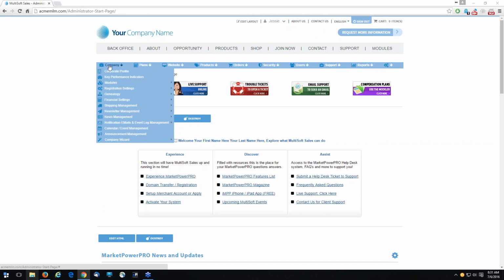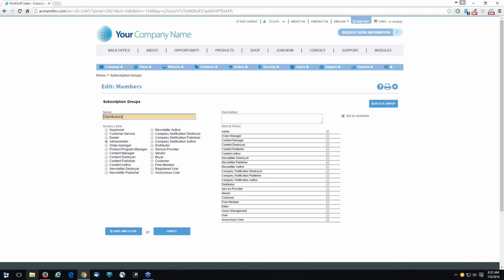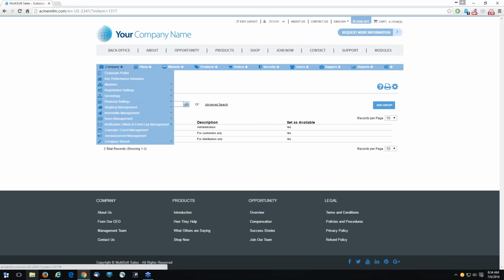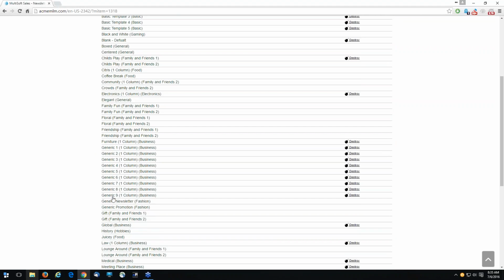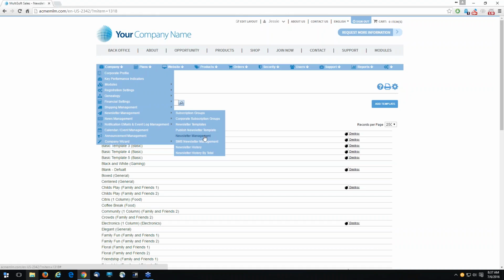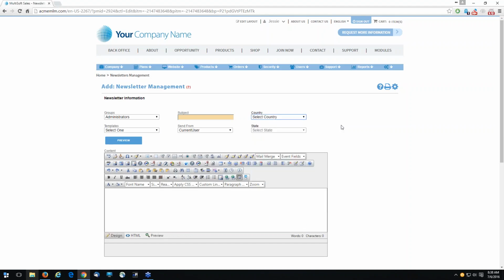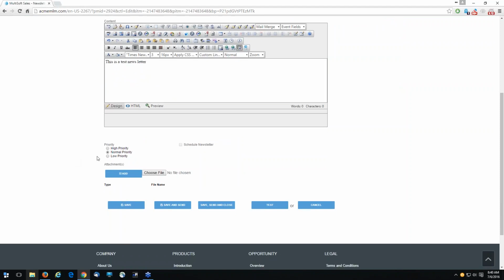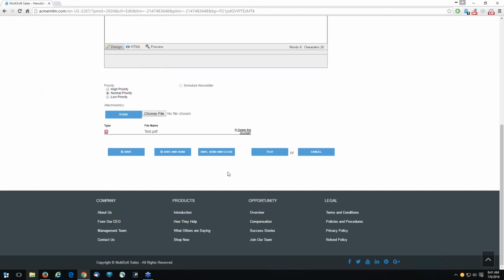MarketPowerPRO Training on Newsletter Management